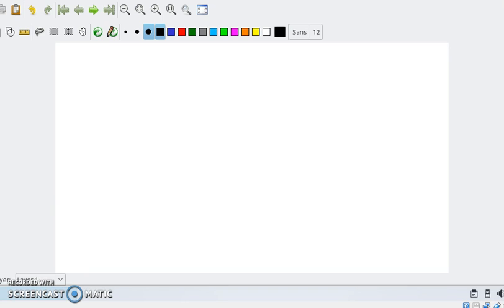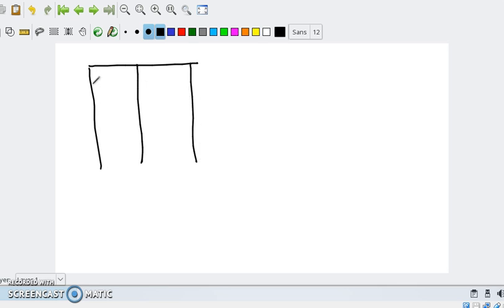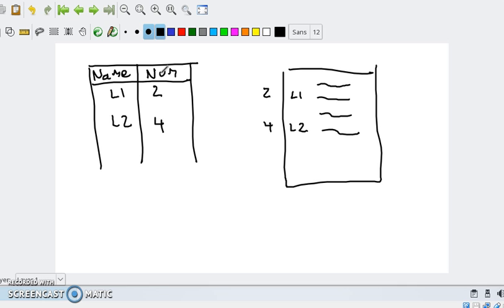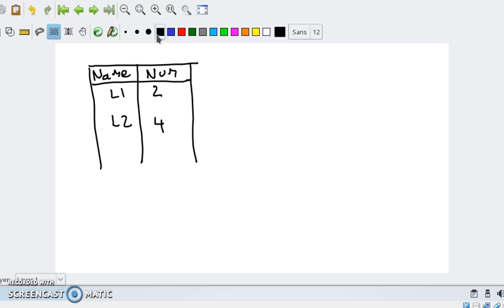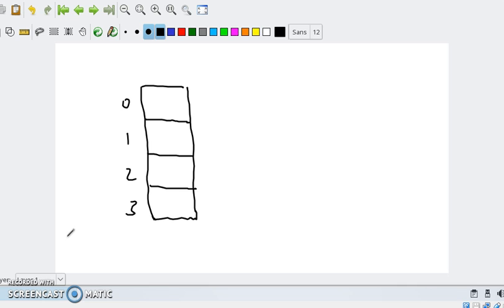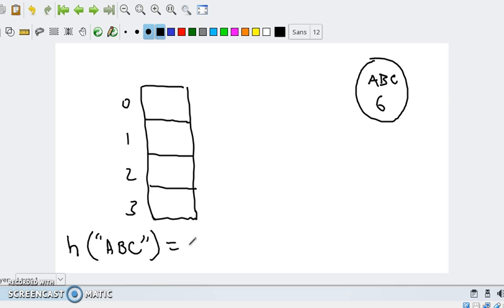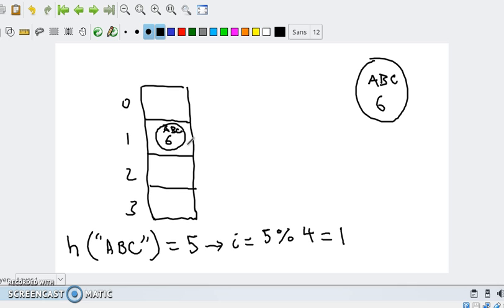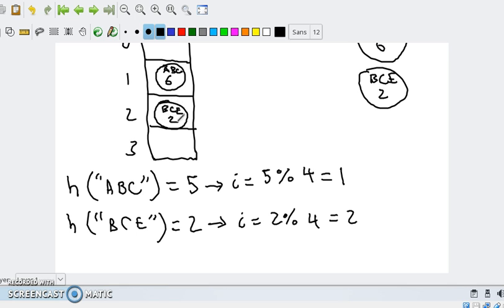A Few Words on Symbol Tables and Hash Tables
A high-level description of symbol tables and hash tables and how they fit into this assignment.